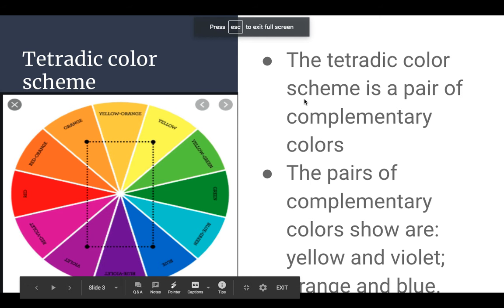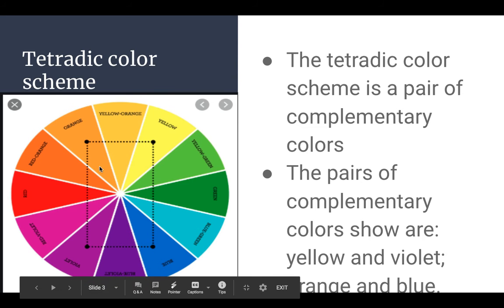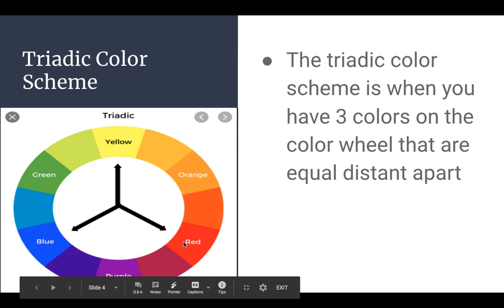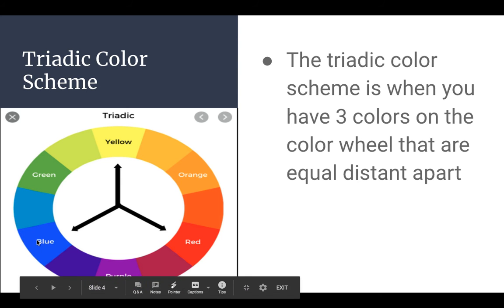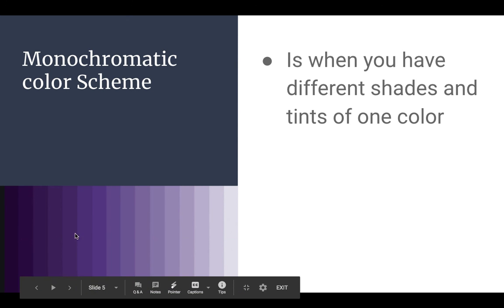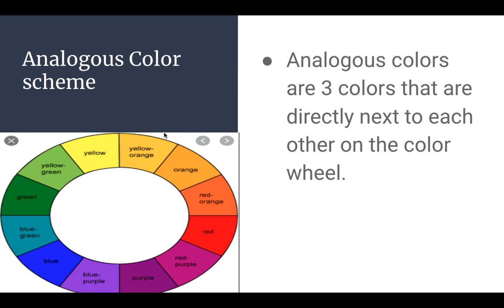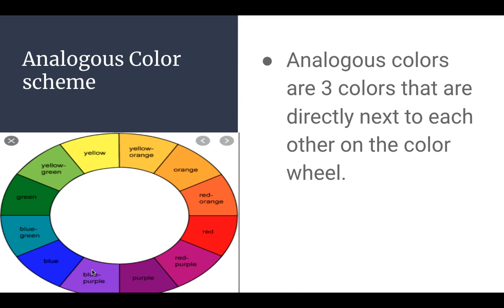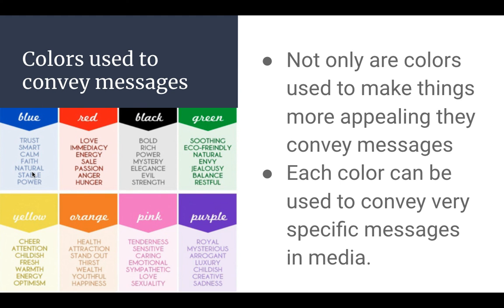Color theory review pt. 2